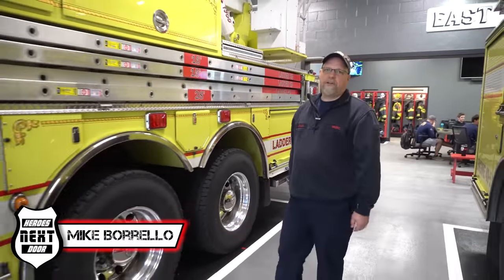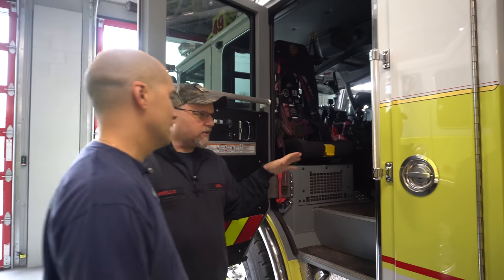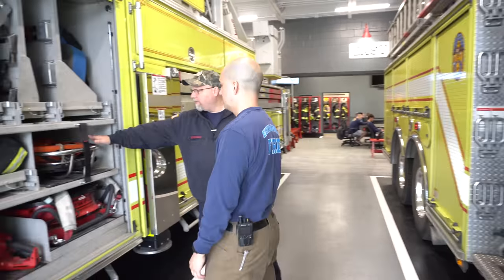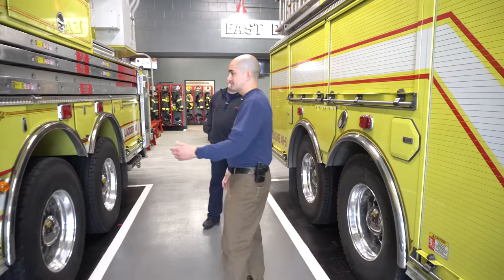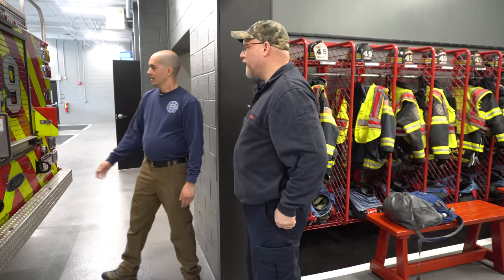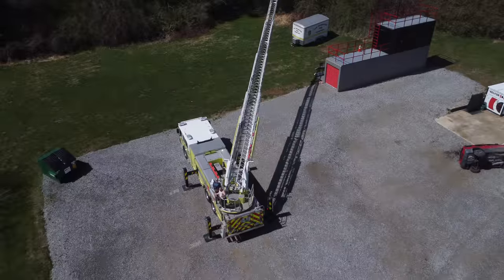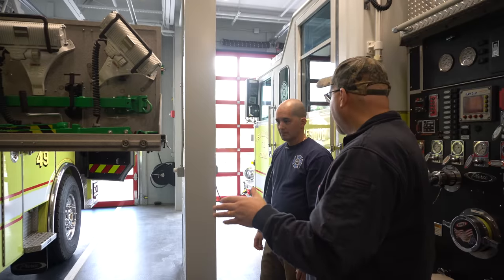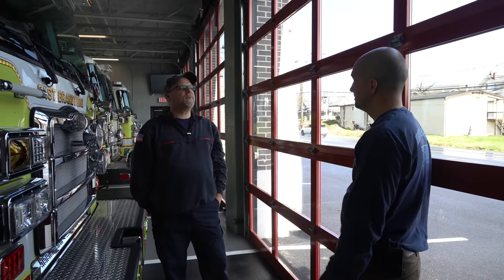Lime Green Fire Truck that Can Reach out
Welcome to Heroes Next Door! In this video, we're looking at East Brandywine's 2019 Peirce Enforcer Heavy Duty Aerial Ladder. This impressive apparatus is set up for truck company operations, and Deputy Chief Sergio Ora is here to give us a tour.

As we explore the exterior, you'll see the massive ladder extending up to 105 feet and supporting 750 pounds. The truck also features a variety of cutting and breaching tools, including a chainsaw and a Halligan bar. Inside the cab, you'll find state-of-the-art technology, including a touchscreen control panel and a backup camera.

But that's not all! In the new segment on Heroes Next Door (The More You Know), we'll be exploring the National Fire Protection Association (NFPA) Skill Section K - "Ladders and Rescue". This section is an essential part of firefighter training, and in this episode, we'll be joined by the East Brandywine Fire Company to demonstrate some of the techniques and equipment used in ladder and rescue operations.

During the episode, you'll learn about the different types of ladders used in firefighting, including ground ladders, aerial ladders, and roof ladders. You'll see how these ladders are deployed and used to gain access to buildings and rescue individuals in emergency situations.

So, join us for a behind-the-scenes look at the East Brandywine Fire Company and their incredible Peirce Enforcer Heavy Duty Aerial Ladder.

Verse of the day: Psalm 8:3-4
When I look at your heavens, the work or your fingers, the moon and the stars, which you have set in place, what is man that you are mindful of him, and the son of man that you care for him?